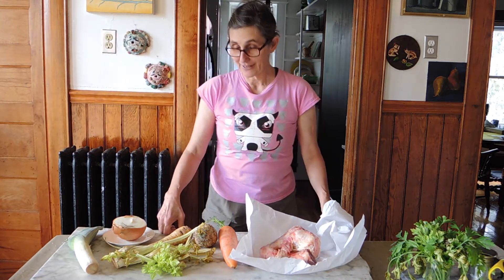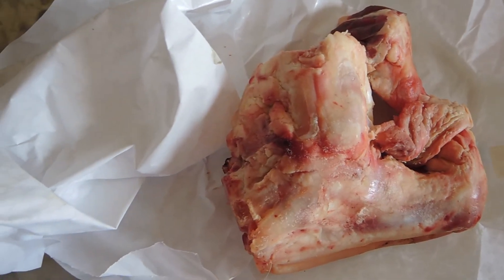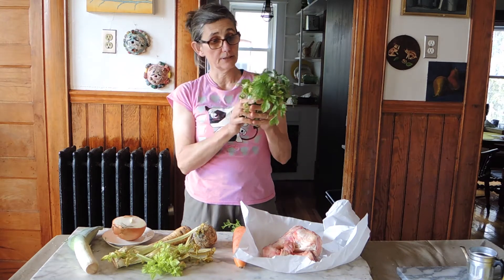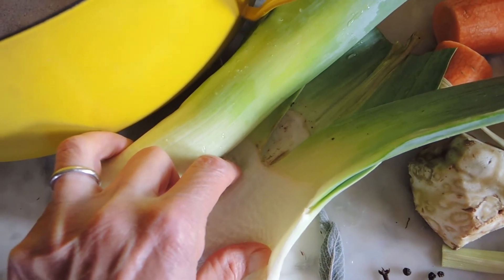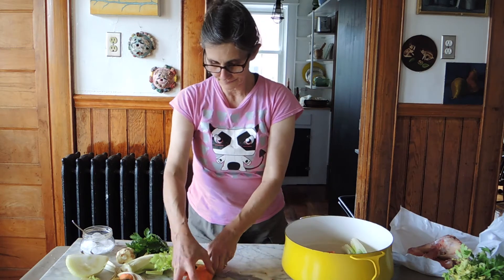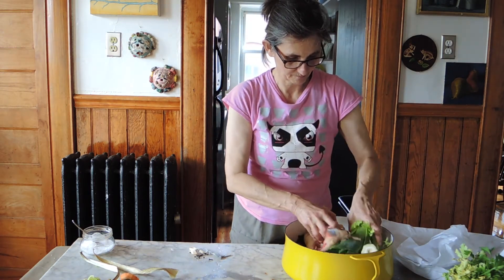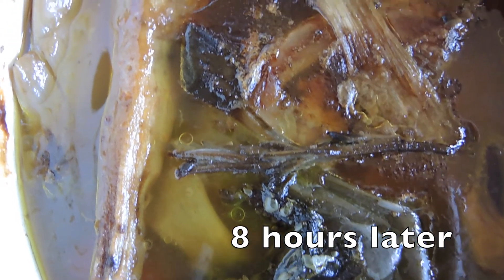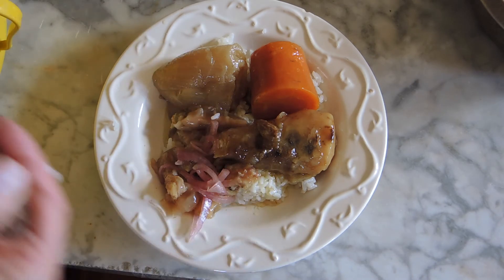flintstone broth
This is a very good recipe for a very nutritious and flavorful bone and tendons soup.